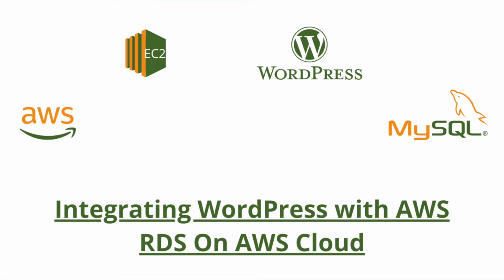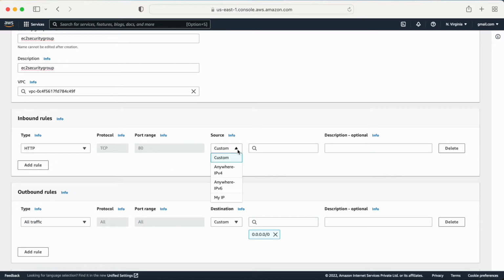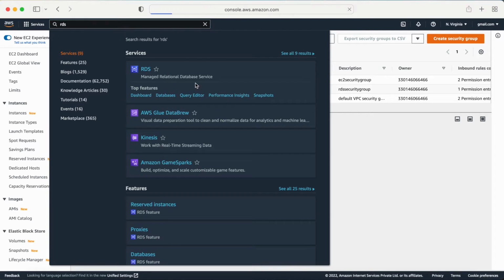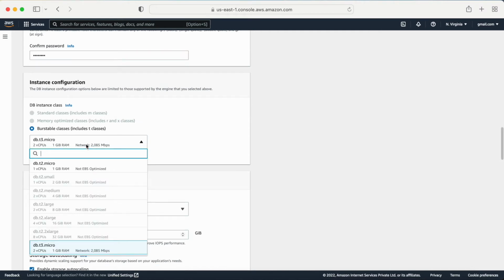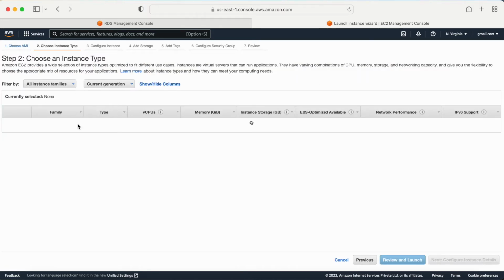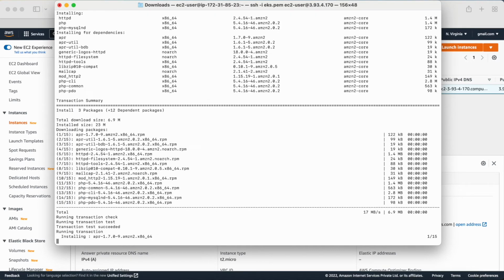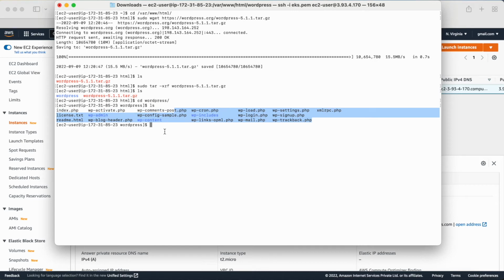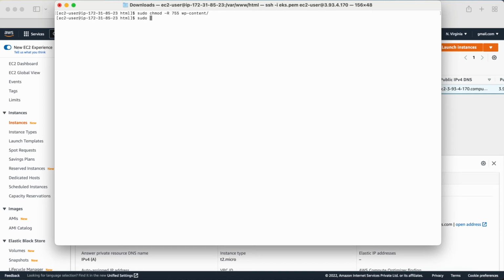AWS Tutorial | Demo - Deploying a WordPress site over AWS using RDS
How to set up and configure AWS RDS database and use with wordpress installed on Amazon EC2
Understanding Installing RDS and Wordpress

vk seth

WordPress - is a highly popular content management system (CMS) that is used for over 30% of all sites on the internet. It is most commonly used for blogs but can also be used for running e-commerce sites, message boards, and many other popular use cases.

MySQL is an open source relational database management system (RDBMS) that can be easily implemented and managed either on-premise or via the cloud through a hosting provider.
With Amazon RDS for MySQL, we get automated backup and recovery so that you won't lose data in the event of an accident; regular updates and patches, keeping your database secure and performant and easy installation with smart default parameters.

Below Topics I will cover in this Video

- Creation AWS VPC Security Group
- Creation of AWS RDS Database
- Creation of AWS EC2 Instance
- Installing php, mysql, worpress
- Configure wordpress with AWS RDS Database

00:00 - Introduction
01:30 - Creating security group in AWS VPC
04:00 - Create AWS RDS Database
07:28 - Create AWS EC2 Machine
16:20 - Integrate RDS database with Wordpress